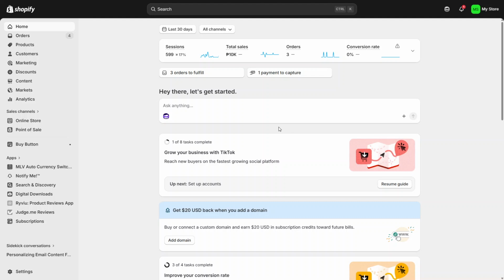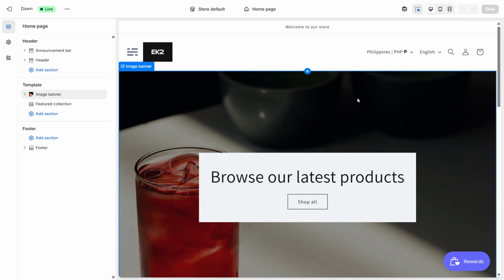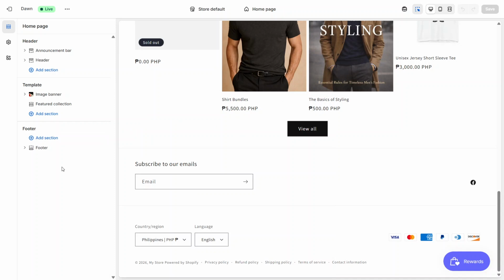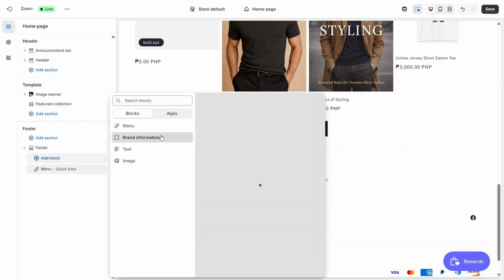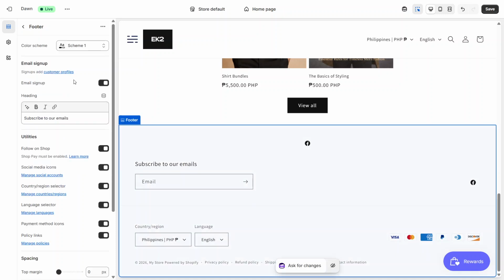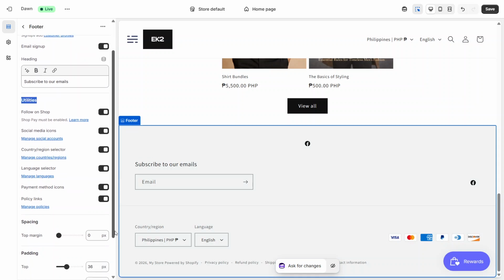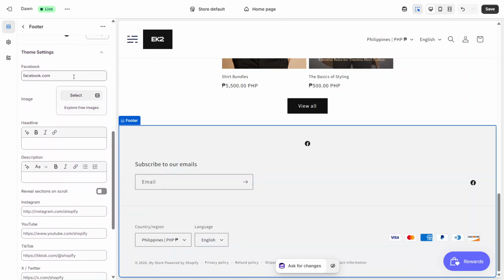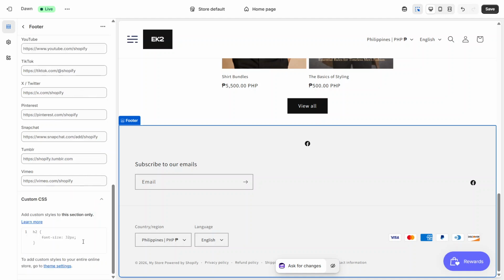How To Customize Shopify Footer (2026) | Theme Settings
How to customize Shopify footer is one of the most important skills for building a professional online store. In this video, you will learn step-by-step How to customize Shopify footer using the latest Shopify editor, so you know you are following the correct and updated method. You will see exactly where to click and what to edit, even if you are a complete beginner. By the end, your footer will look clean, branded, and trustworthy, helping increase customer confidence and conversions. Watch to the end to follow every step clearly.